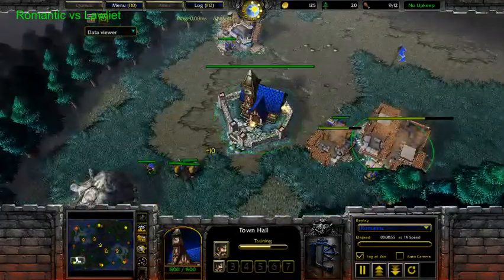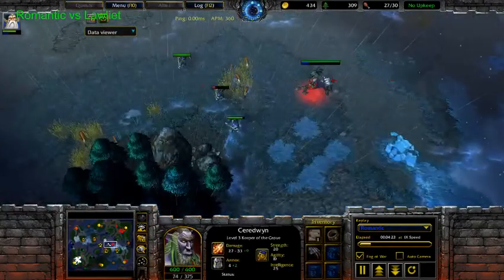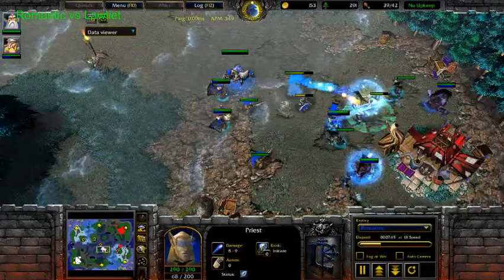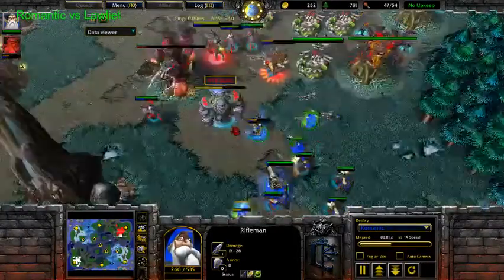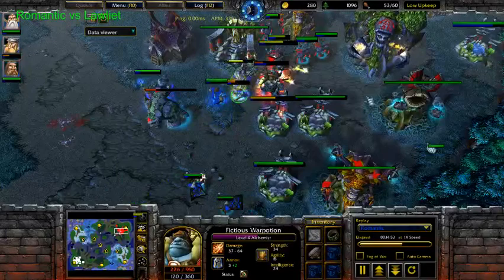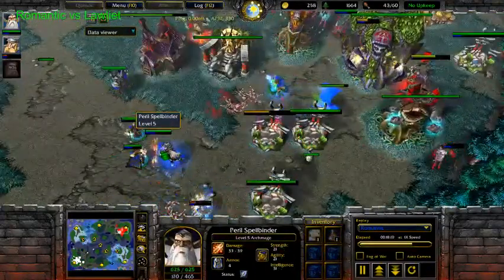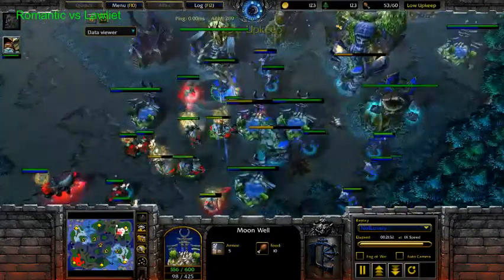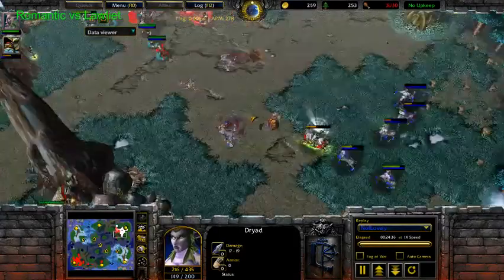Lawliet vs Romantic - Warcraft 3 Pro Level Commentary